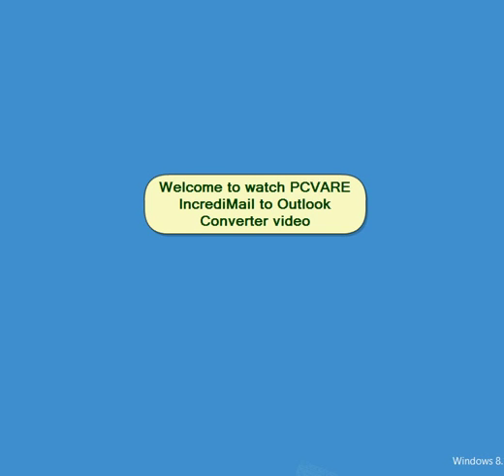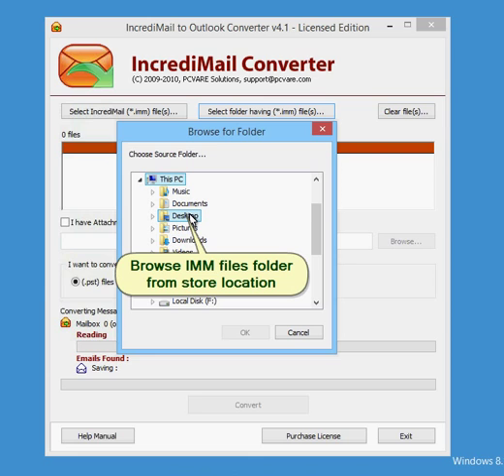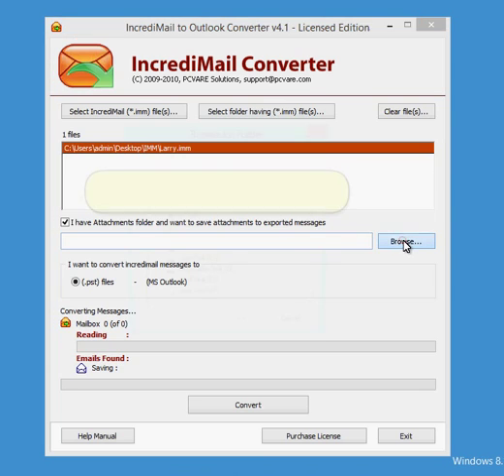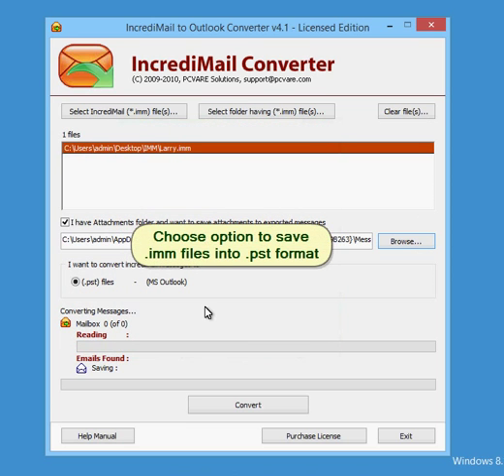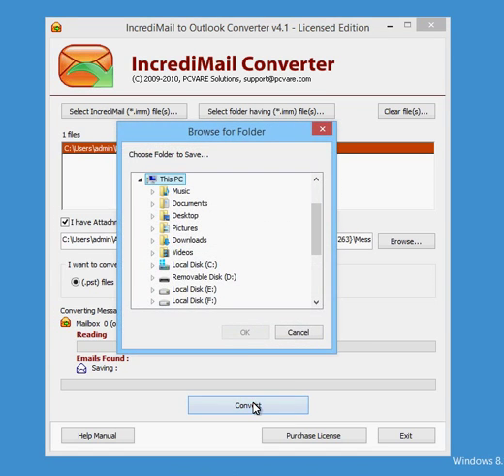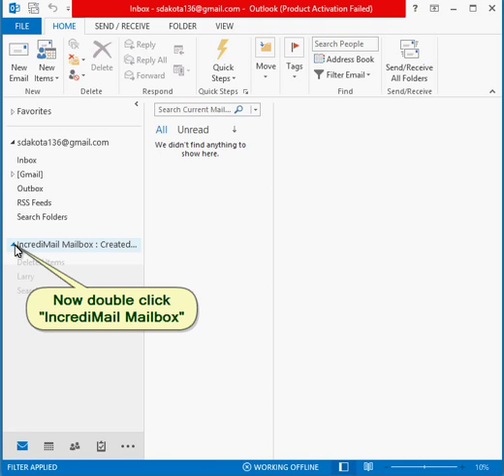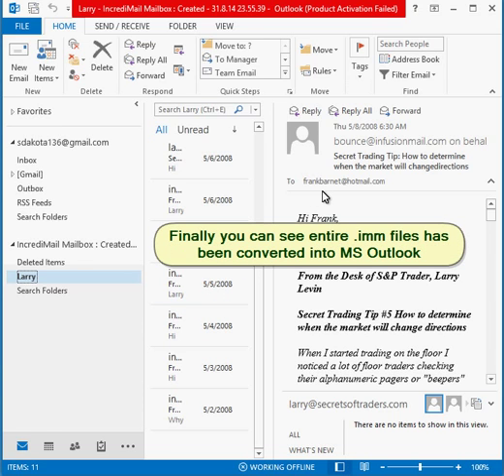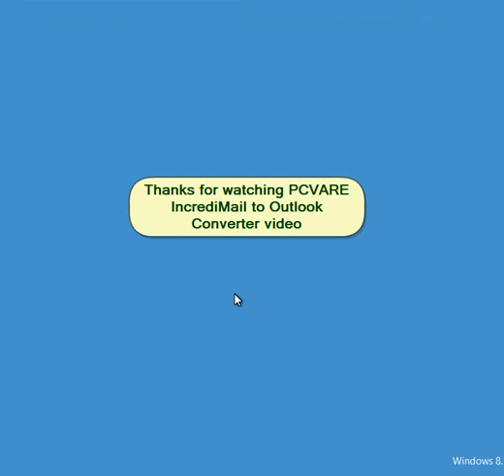IncrediMail to Outlook Converter to convert .imm files into .pst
PCVARE IncrediMail to Outlook Converter video guides you to know about how to convert IncrediMail files into Microsoft Outlook 2013, 2010, 2007, 2003, 2000. Learn this video how to convert .imm files into PST format